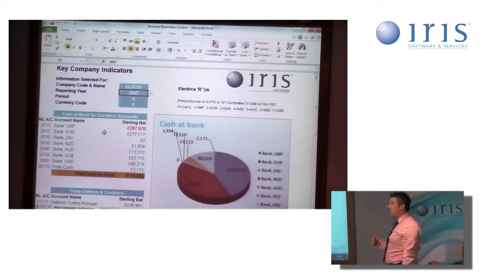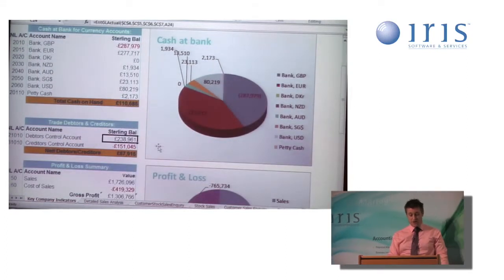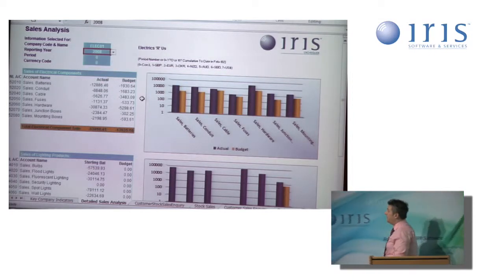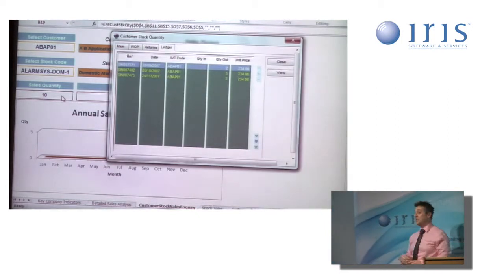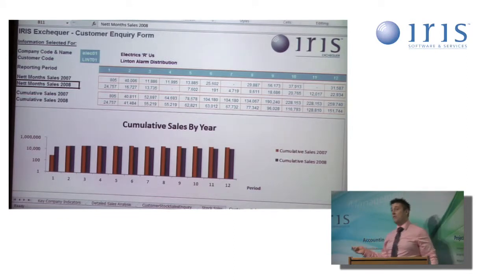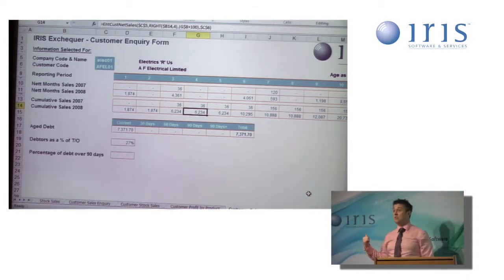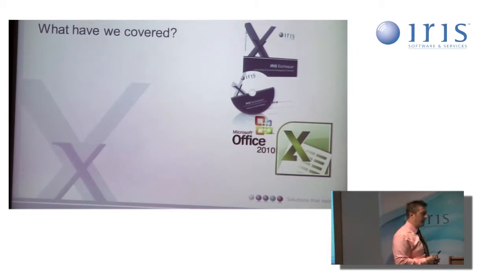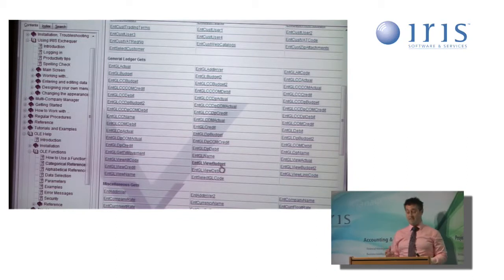Management Reporting Masterclass: Part 6 -- Creating a Business Barometer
IRIS Exchequer's Management Reporting Masterclass shows how, using IRIS Exchequer's business intelligence tools, you can prepare automated, highly professional management information at the simple touch of a button.